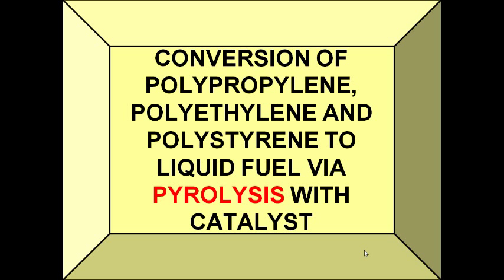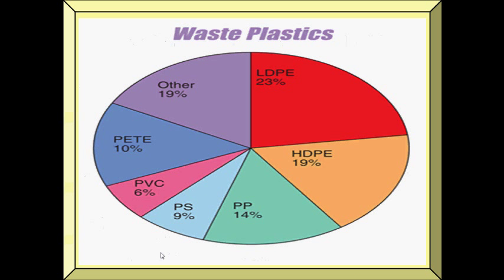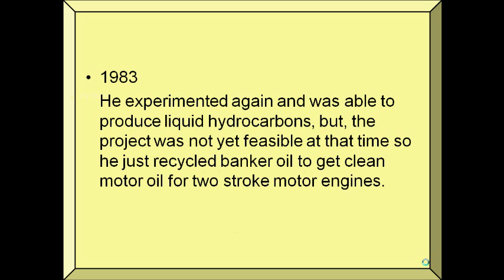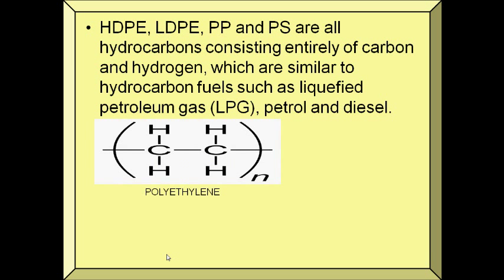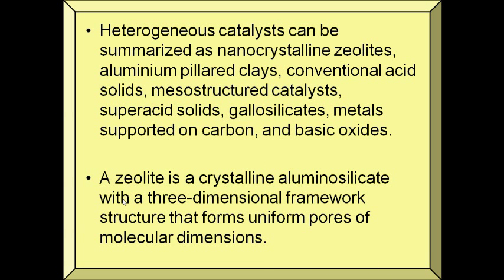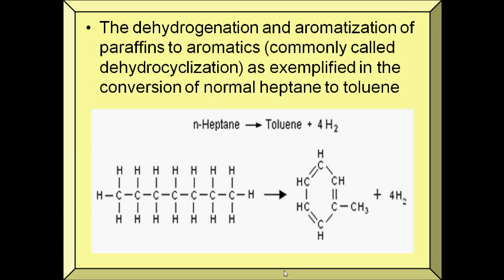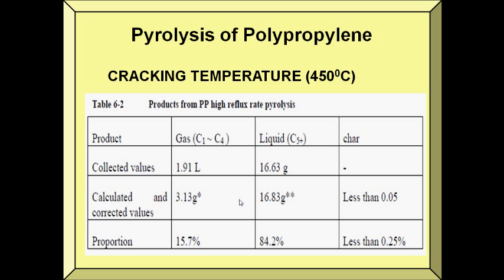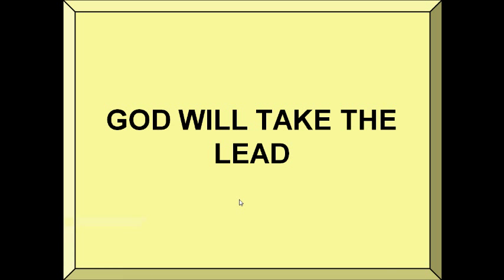Conversion of Polypropylene, Polyethylene and Polystyrene to Liquid Fuel via Pyrolysis with Catalyst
Everything will be okay. :)))) ..